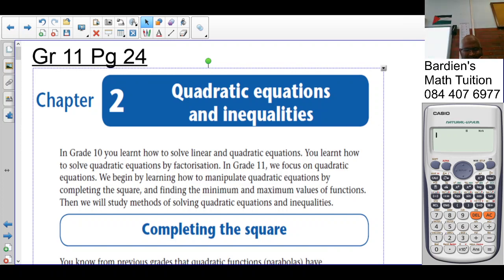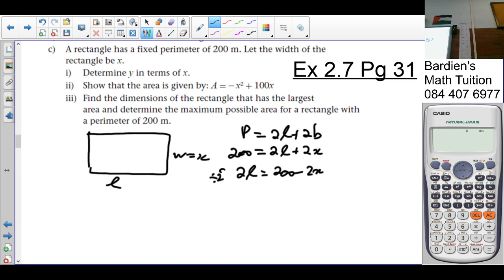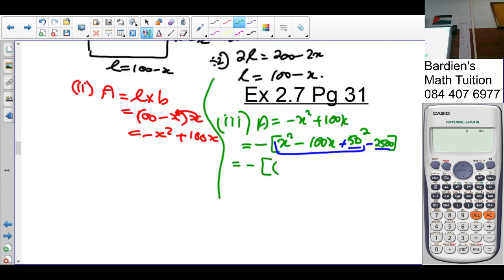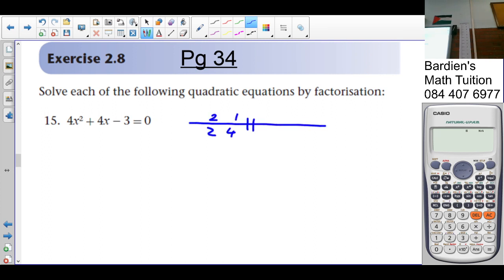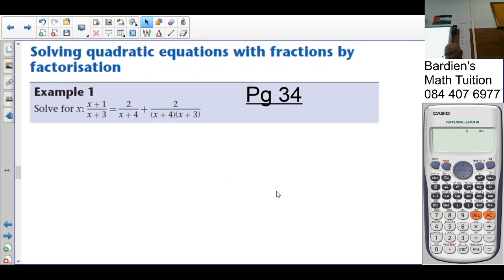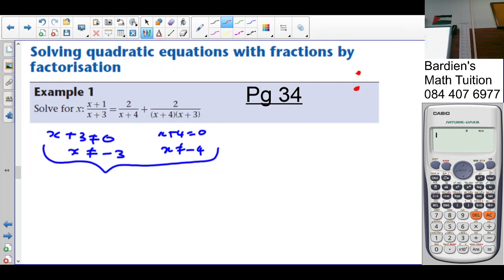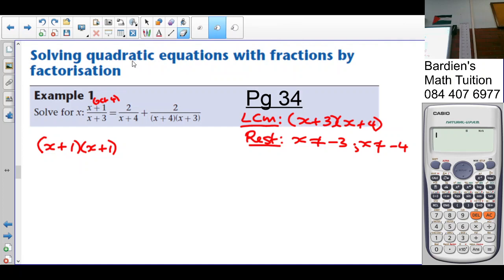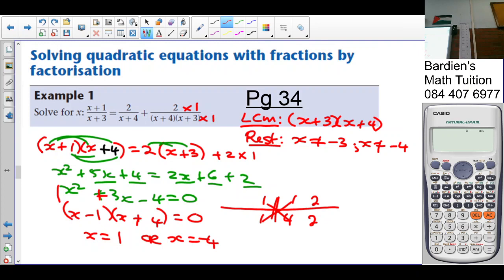Gr 11Equations and inequalities L6 Ex 2.9 Part 1 (Solving quadratic with fractions by factorisation)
Equations and inequalities Solving quadratic equations with fractions by factorisation